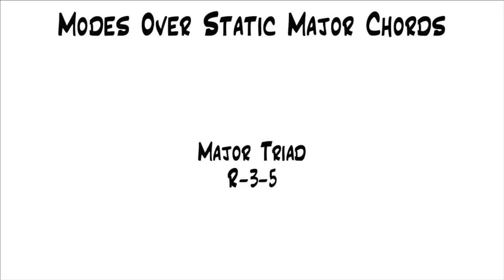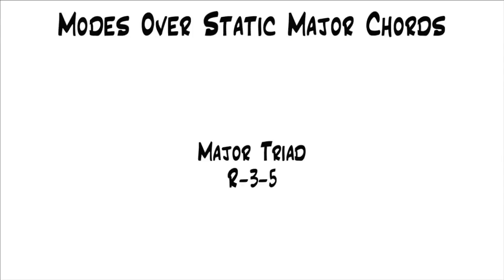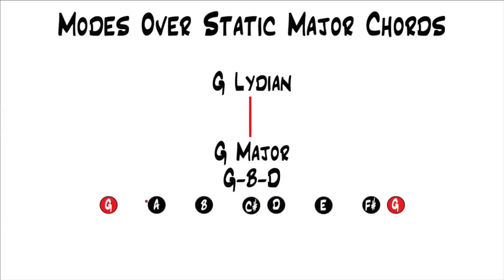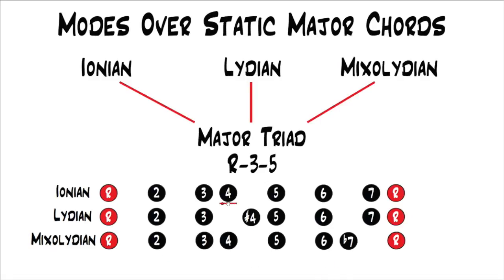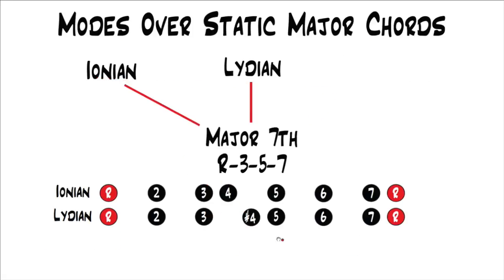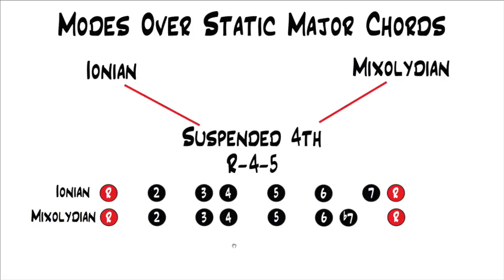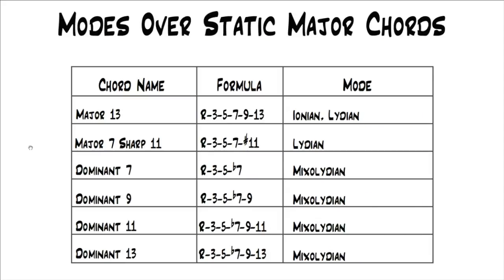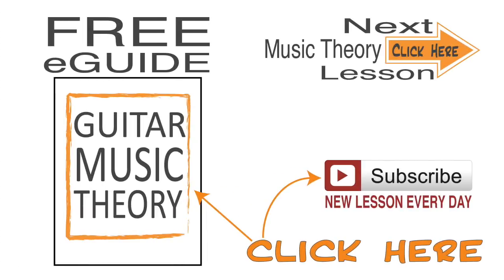Music Theory for Guitar - Solo with Modes Over Major Chords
Learn what modes from the Major Scale can be used to solo over static Major Chords

**Section 5
*Lesson 5.1: Intro to the Major Scale Modes
*Lesson 5.2: Major Scale Modes in Series
*Lesson 5.3: Major Scale Modes in Parallel
*Lesson 5.4: The Ionian Mode
*Lesson 5.5: The Dorian Mode
*Lesson 5.6: The Phrygian Mode
*Lesson 5.7: The Lydian Mode
*Lesson 5.8: The Mixolydian Mode
*Lesson 5.9: The Aeolian Mode
*Lesson 5.10: The Locrian Mode
*Lesson 5.11: Comparison of the Major Modes
*Lesson 5.12: Comparison of minor Modes
*Lesson 5.13: Pattern 1 of All Modes
**Lesson 5.14: Learn what Modes of the Major Scale can be used to solo over static Major Chords